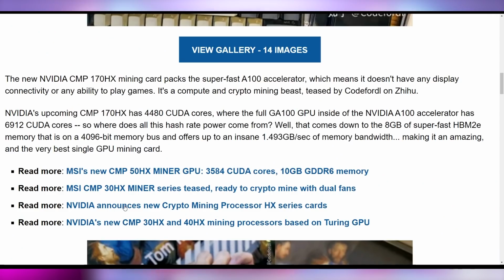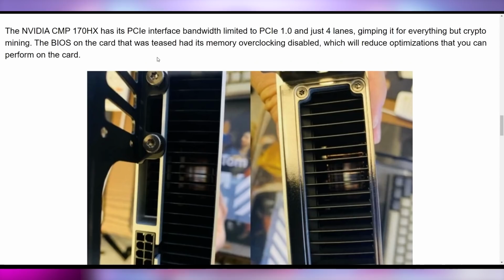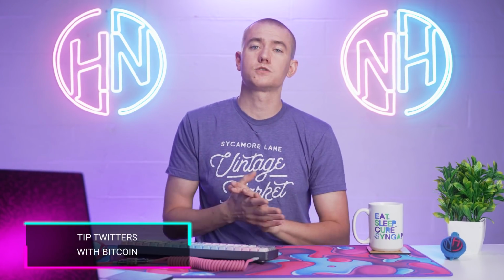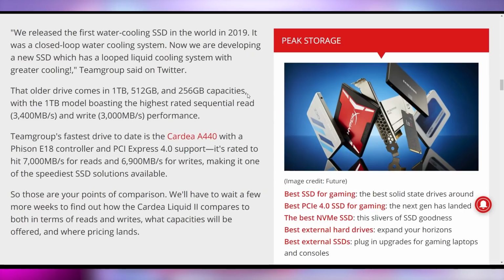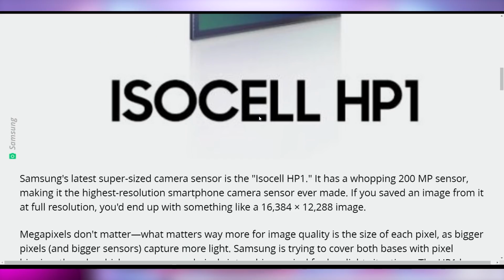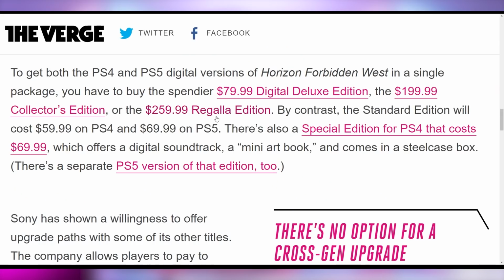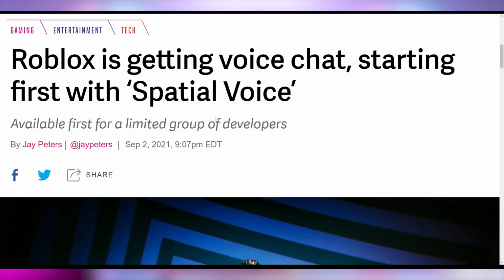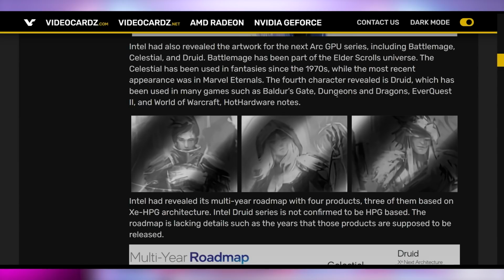Is This What You Wanted?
Sources & Timestamps!
0:00 - Intro
00:32 - Nvidia’s High End Mining Card
03:04 - Sponsor
04:17 - Nvidia Broadcast Updated
04:51 - Cryptostonks
05:24 - Tip Twitters W/ Bitcoin
06:21 - Windows 11 Built For Compatibility
07:05 - TeamGroup’s AIO Cooled SSD
07:52 - FSD Beta in 3 Weeks
08:26 - Virgin Galactic Gets FAA Inspection
09:10 - Samsung’s 200MP Sensor
09:53 - Horizon Forbidden West’s Broken System
12:25 - FF on PSN
12:56 - PlayStation Showcase Next Week
13:25 - 50M YT Premium Users
13:50 - Roblox Voice Chat
15:19 - Intel’s Alchemist

Presenter: Brett Sticklemonster
Videographer: Brett Sticklemonster
Editor: Catlin Stevenson
Thumbnail Designer: Reece Hill